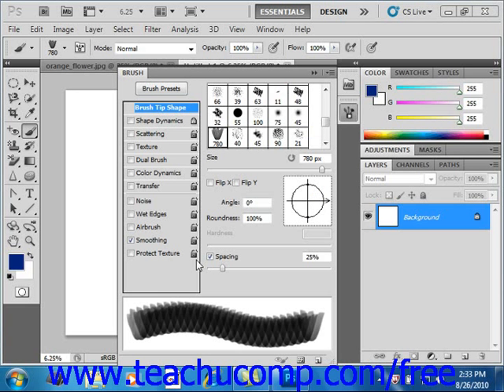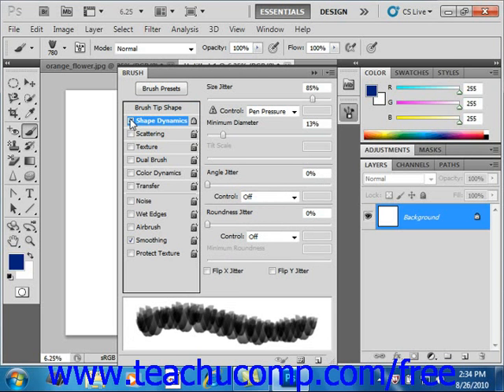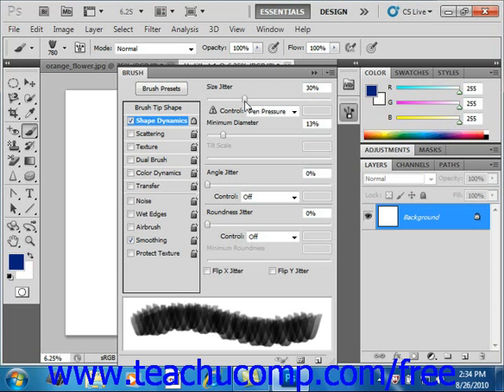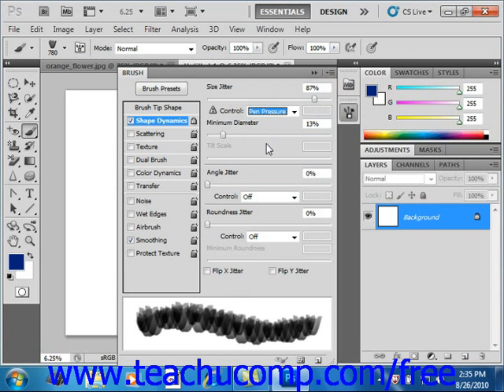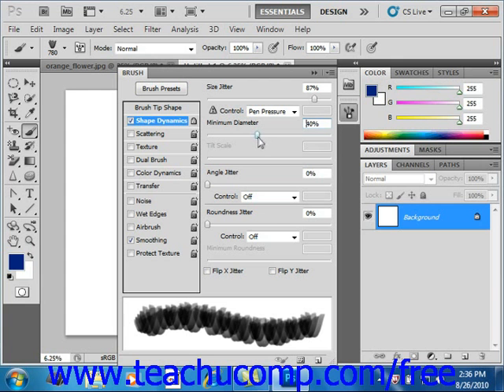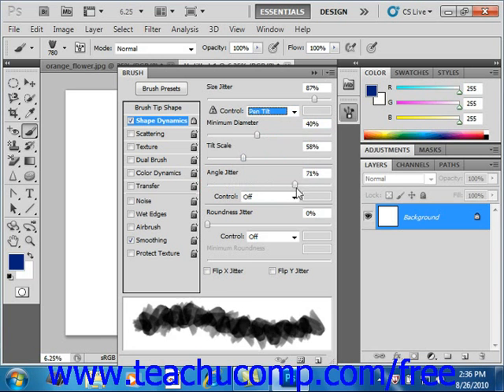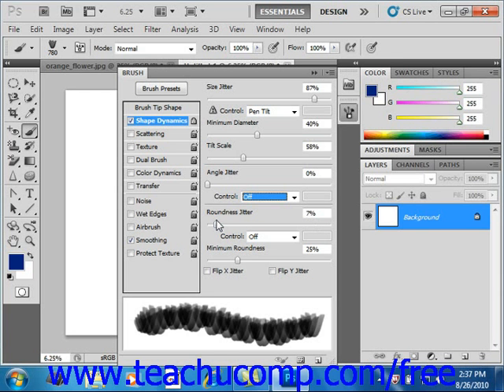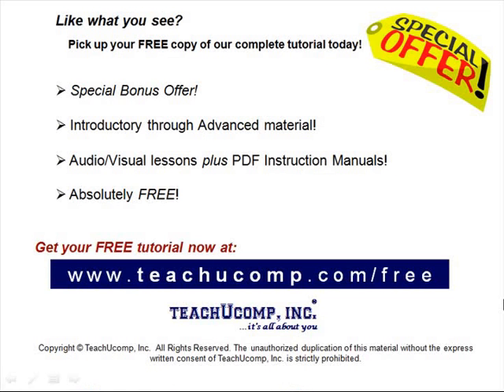Photoshop CS5 Tutorial Setting Shape Dynamics Adobe Training Lesson 6.4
Learn how to set shape dyanmics in Adobe Photoshop A clip from Mastering Photoshop Made Easy v. CS5. - the most comprehensive Photoshop tutorial available. Visit us today!